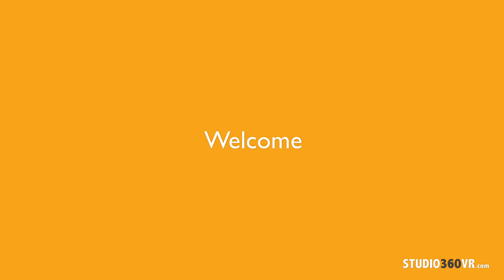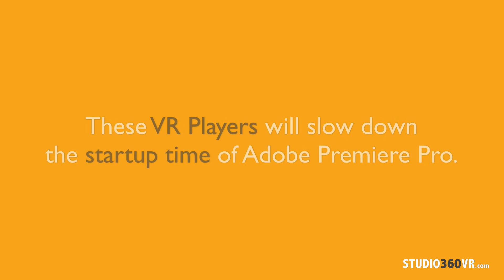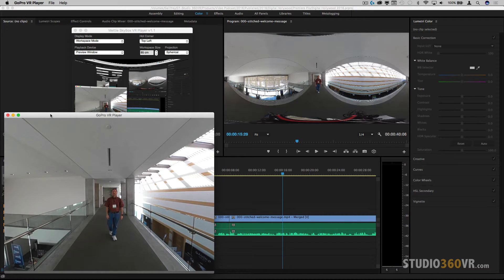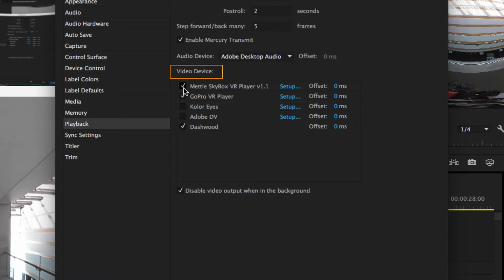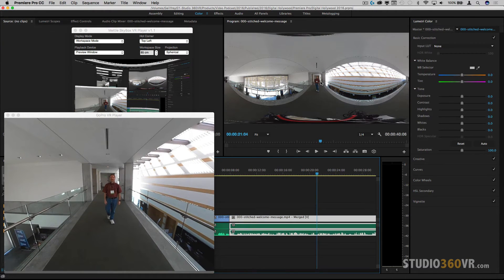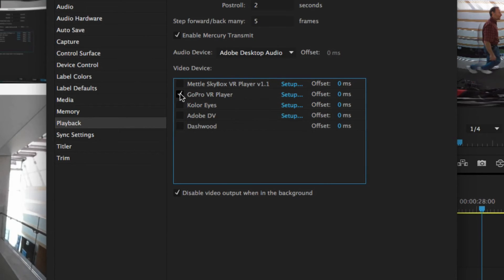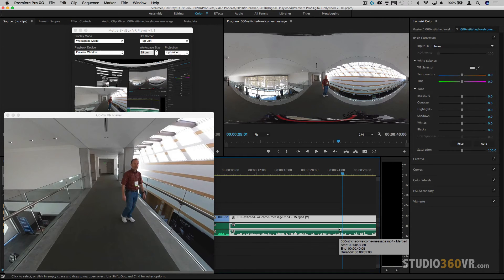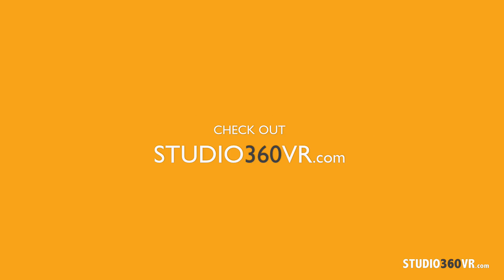Managing Multiple VR Plugin Players In Adobe Premiere Pro CC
VR Plugins usually come with VR players that are installed and enabled for Adobe Premiere Pro. They are great, but every time you run Adobe Premiere Pro, all these players start automatically, cluttering your screen and worse, slowing down the upstart time of Adobe Premiere Pro. In this free tutorial, Marcelo Lewin shows you how to disable various VR players so that you can speed up Premiere's startup time, keep your screen clutter free and how to manually enable the players when you need.